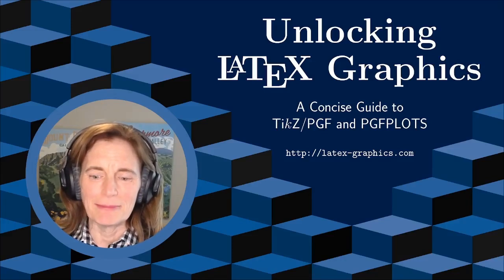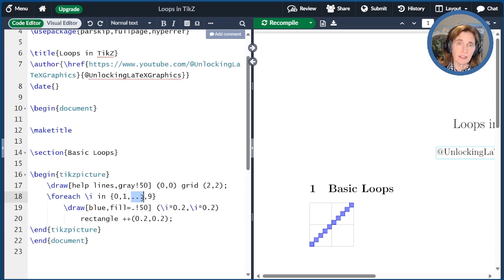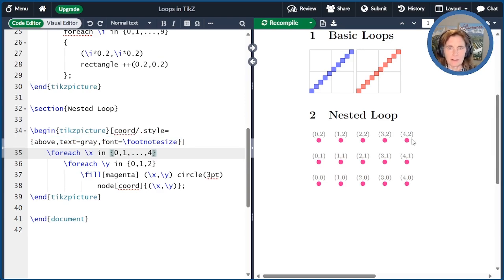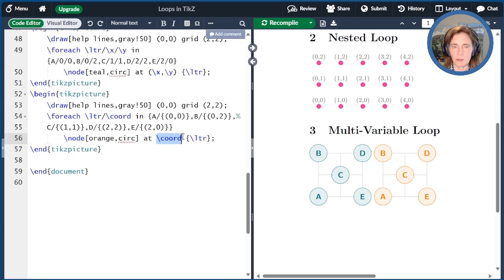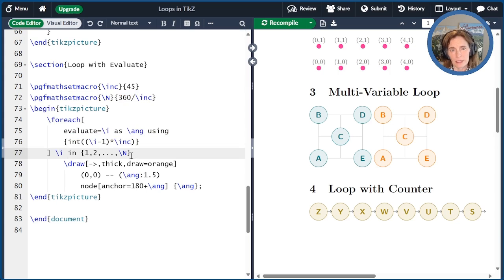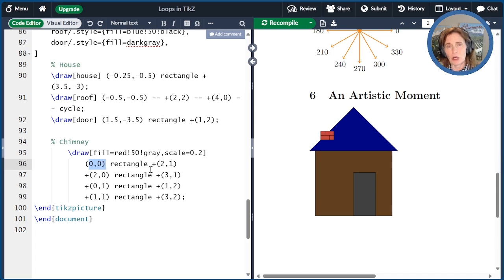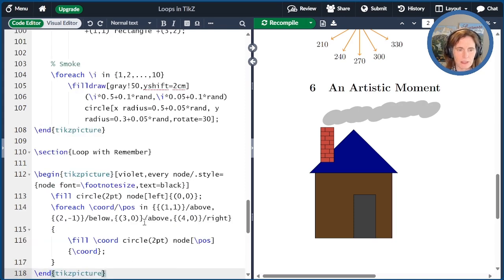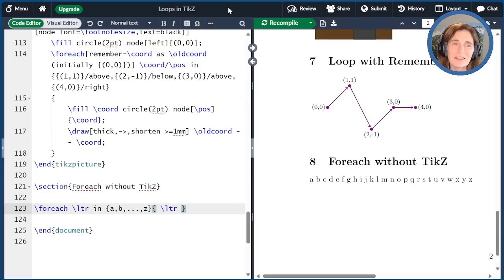Mastering Loops in TikZ: A LaTeX Tutorial (Unlocking LaTeX Graphics - Video 20)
In this episode of Unlocking LaTeX Graphics, applied mathematician Tammy Kolda provides a comprehensive guide on using loops in TikZ. The tutorial includes detailed explanations and examples of the foreach loop, nested loops, multivariable loops, and useful options such as count and evaluate. Tammy also showcases how to handle commas inside loop values and demonstrates practical applications like drawing a house with a chimney and smoke. This episode assumes prior familiarity with TikZ and offers a link to an Overleaf document for hands-on practice.

00:00 Welcome
00:40 Setup
01:06 Basic Loops
03:10 Nested Loops
03:59 Multi-variable Loops
05:59 Loop with Counter
07:17 Loop with Evaluate
08:39 An Artistic Drawing
11:35 Loop with Remember
13:18 Loop outside of TikZ pictures
13:45 Thanks for Watching

Key terms today: tikz, loops, foreach, count, evaluate, remember